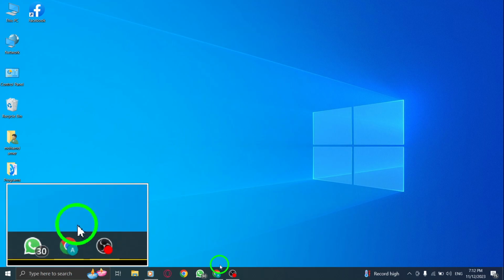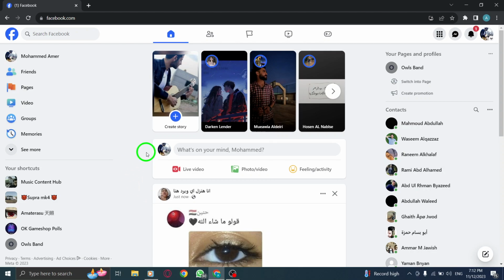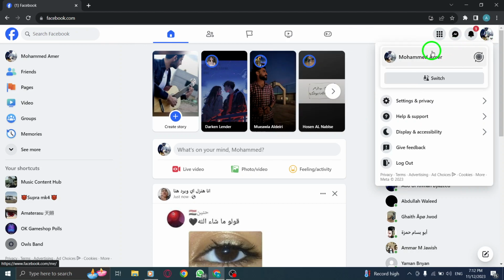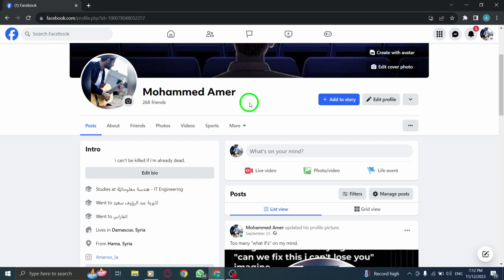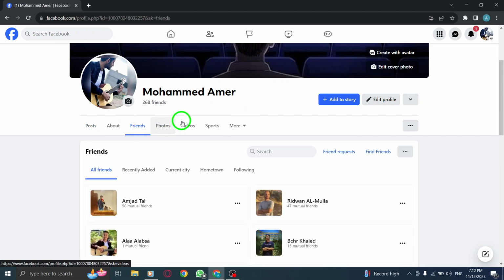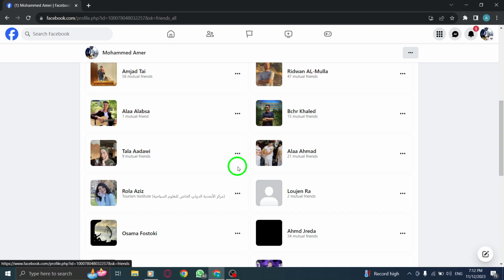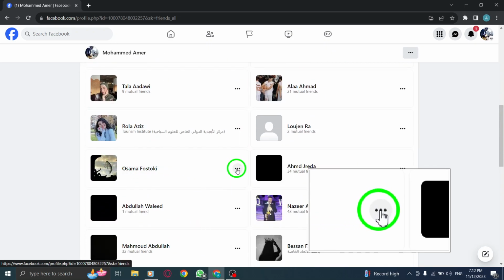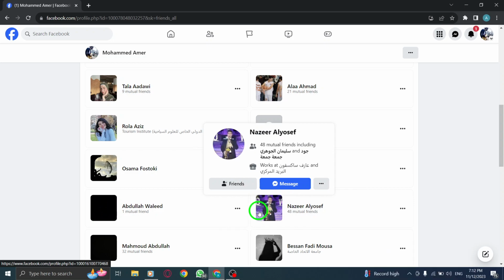How to Unfollow Friend in Facebook on PC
Learn how to unfollow a friend on Facebook using your PC with this step-by-step tutorial:

1. Open Facebook
2. Click on your profile photo from the top right corner
3. Click on your name
4. Click on Friends
5. Go to All friends tab
6. Find desired friend and click on the three dots
7. Select Unfollow

Keep your Facebook feed personalized by unfollowing friends without unfriending them. Follow this easy tutorial to customize your Facebook experience on PC. Don't miss out on important updates while maintaining your preferred content. Watch now.